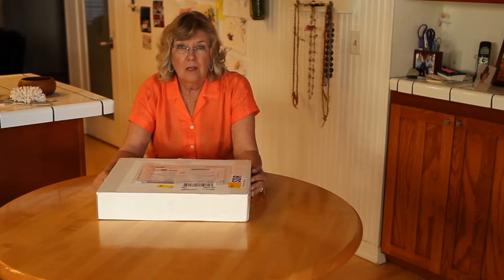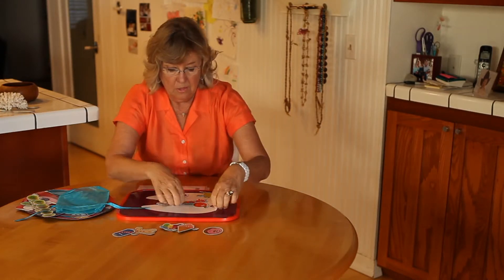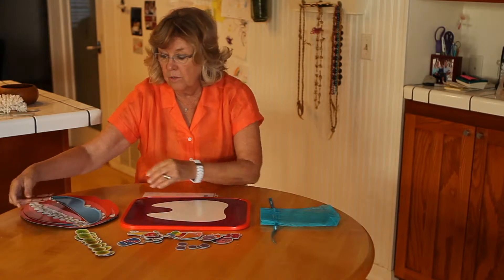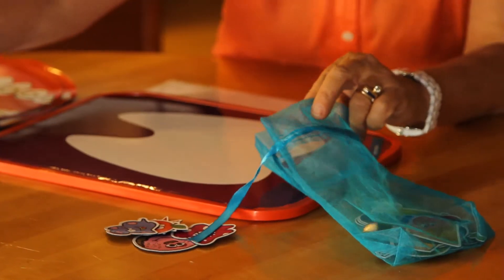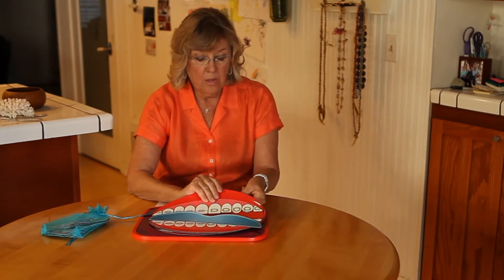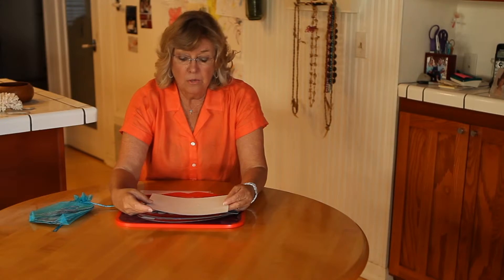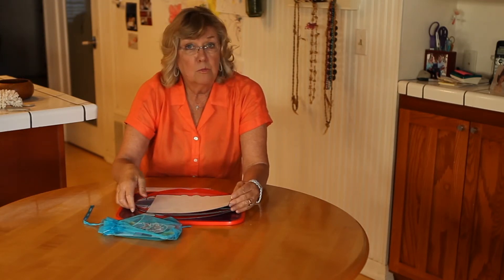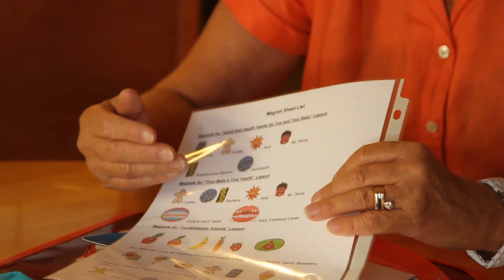About Your Education Kit The Magnetic Board and Magnets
Watch this video for some important information about the magnetic board and magnets included in your America's ToothFairy Community Education Kit.